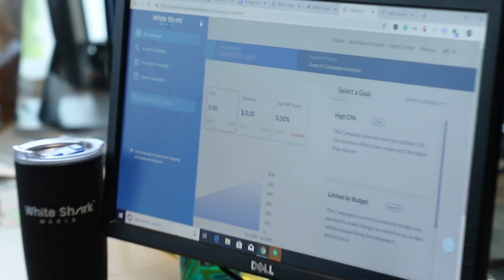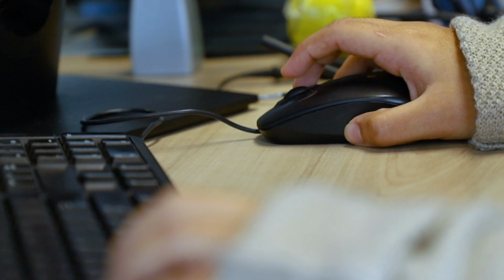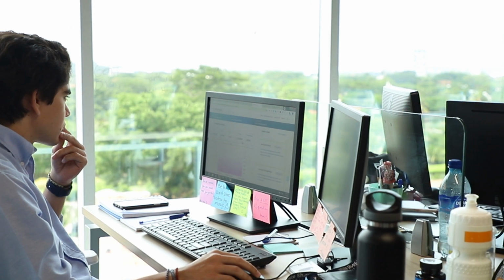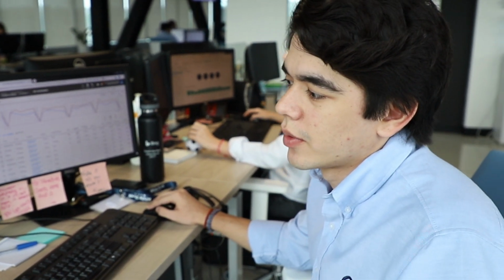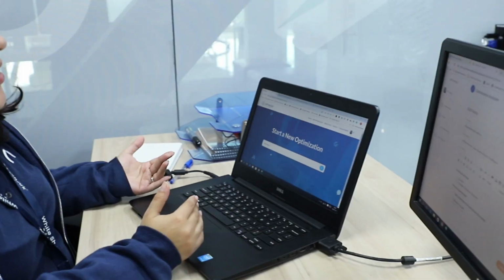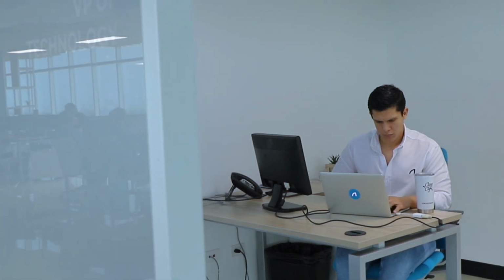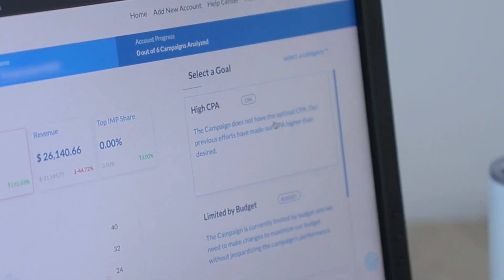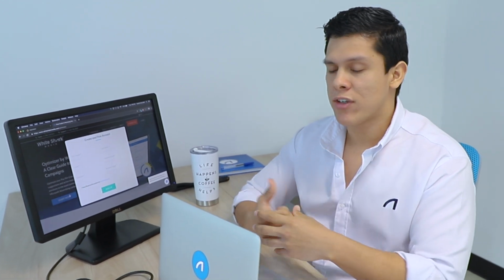UnderTheSurface - Episode 23: Free Guide to Optimize PPC Campaigns: Software Walkthrough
Optimizer by White Shark Media is a free tool that provides detailed suggestions and action items directly from industry experts, assuring solutions to the most common challenges on Google Ads and Microsoft Advertising campaigns. Check out this episode of White Shark Media UnderTheSurface to get a better understanding of the tool and how it was crafted.

and request a proposal for our services!

Request access to our FREE PPC Tools!

► AdInsights by White Shark Media: Free PPC Audit Tool

► Optimizer by White Shark Media: Free Guide to Optimizing Your Campaigns